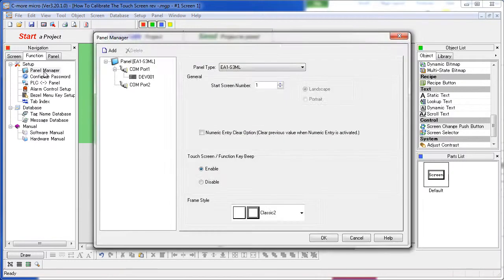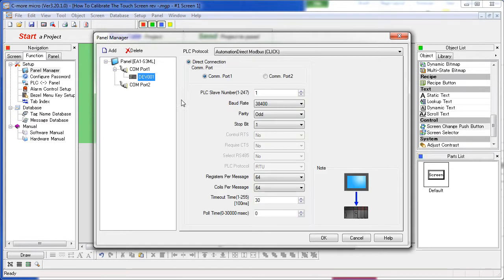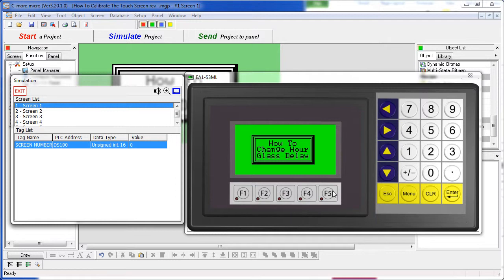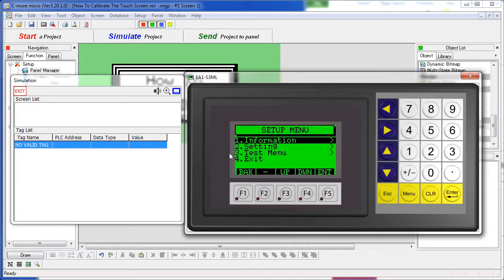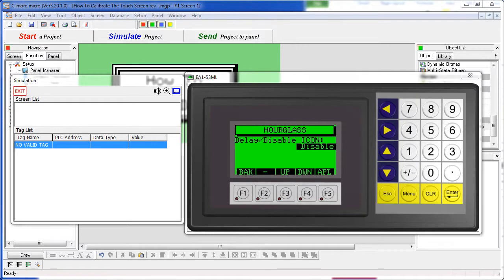C-More Micro HMI: Changing Hour Glass Display from AutomationDirect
(VID-CK-0031) - Check out the list of all tutorial videos on the C-More Micro HMI at this

Related AutomationDirect.com part numbers: EA1-S3ML, EA1-S3MLW, EA1-S3MLW-N,  EA1-S6ML, EA1-S6MLW, EA1-T6CL, Ea3-T6CL